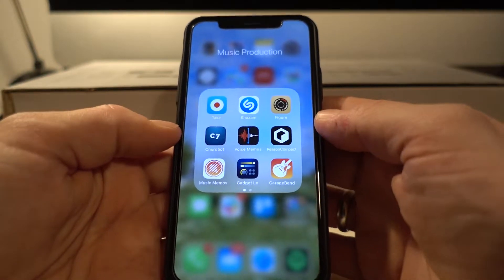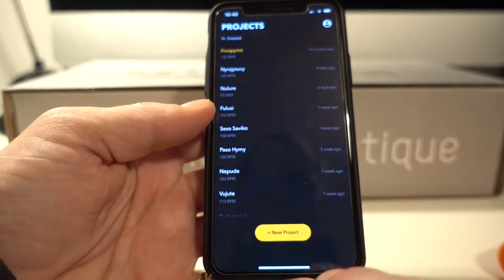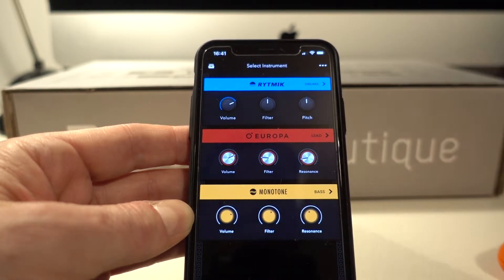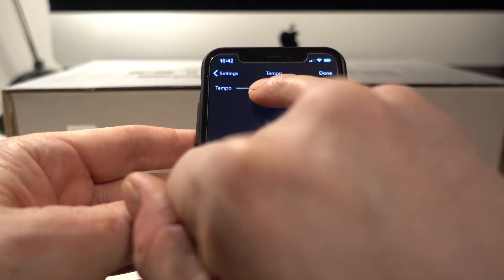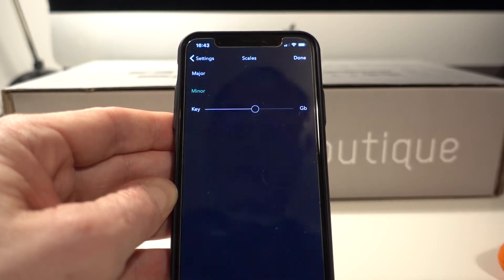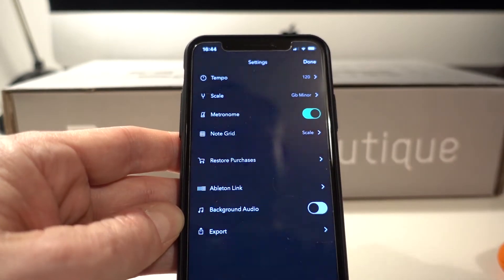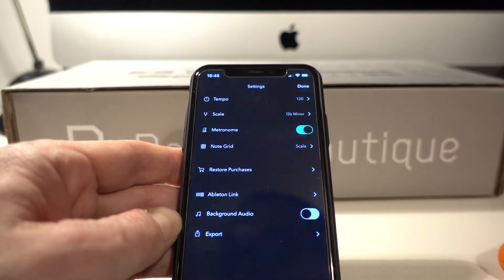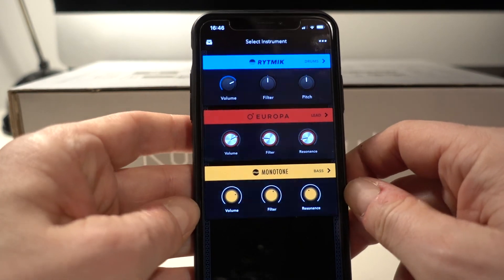Mobile music making - overview of the "Reason Compact" app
Using Reason Studios 'Reason Compact' app to make a tune on the move. This video gives an overview of the main settings and features of Reason Compact, to get you set up and running.